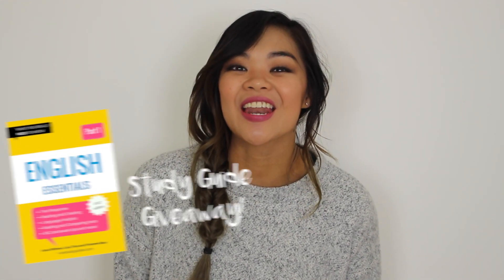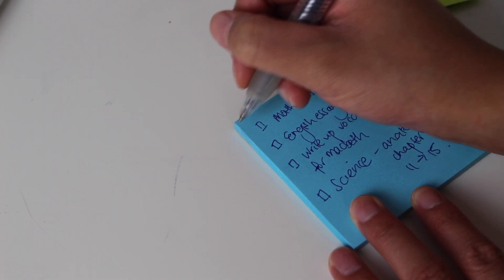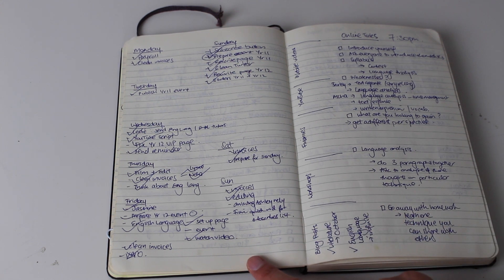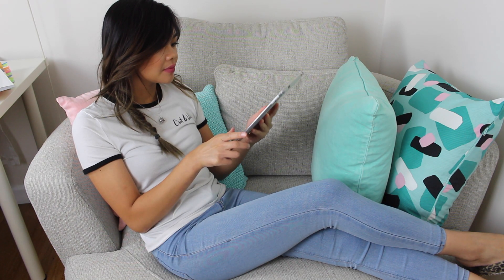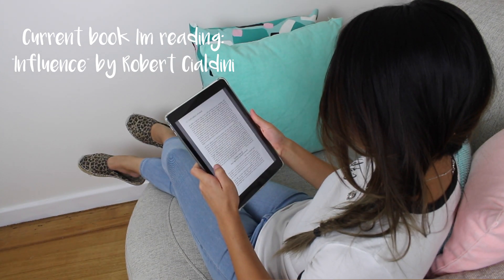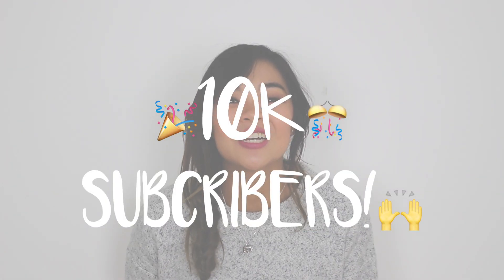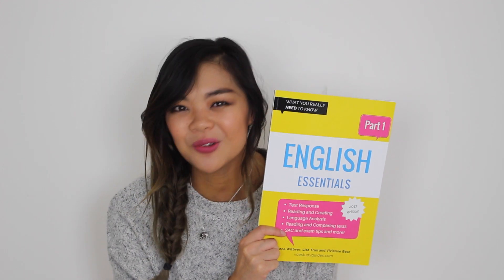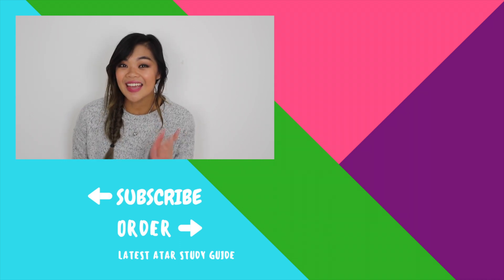10 Hacks For Time Management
Here are 10 hacks for time management! From pomodoro's technique to taking study breaks - how many of these do you do?

[UPDATE] Some of the resources in this video may no longer be available. I'd recommend you have a look at the resources below for newer editions :)

Special thanks to:
Lyn Nguyen - writer